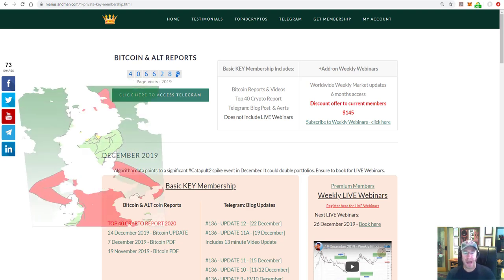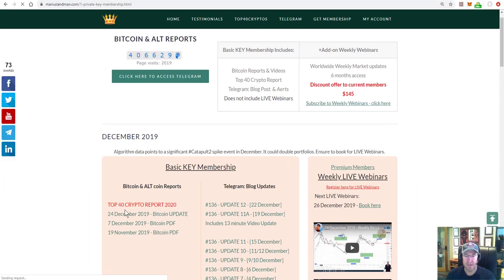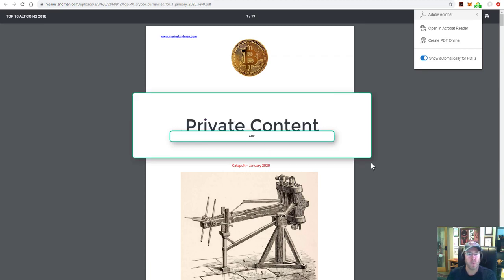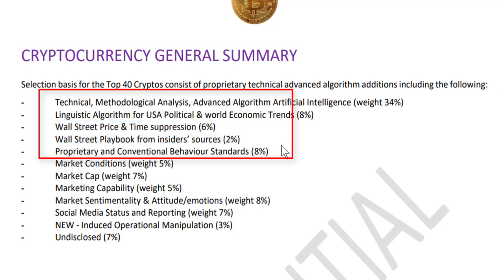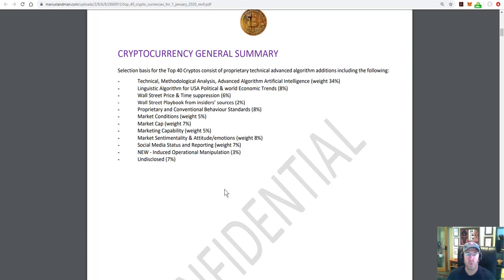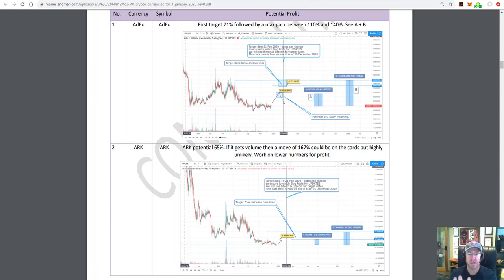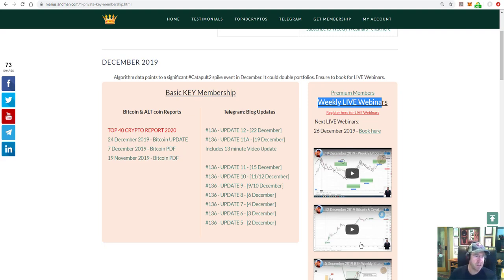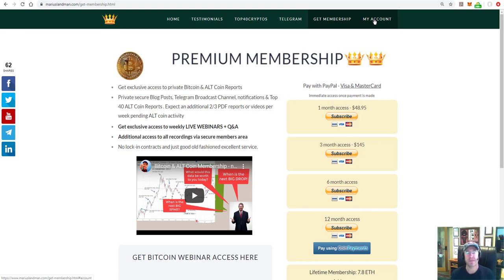Grinch stole Bitcoin Report. How to find it.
A video explaining how to find the lost report!